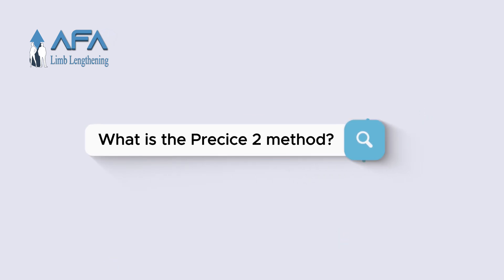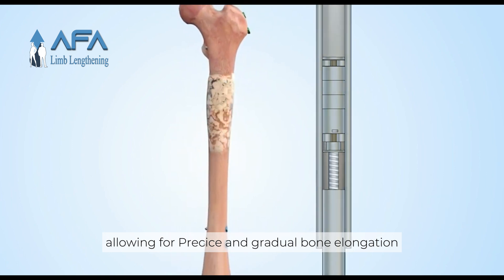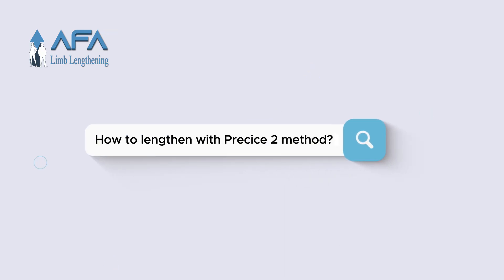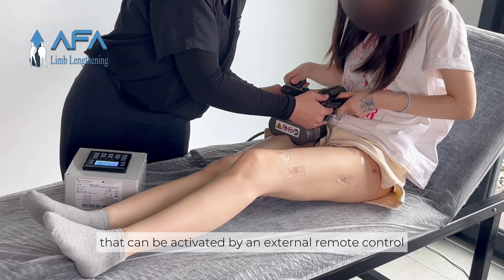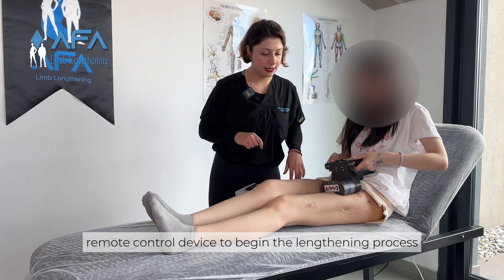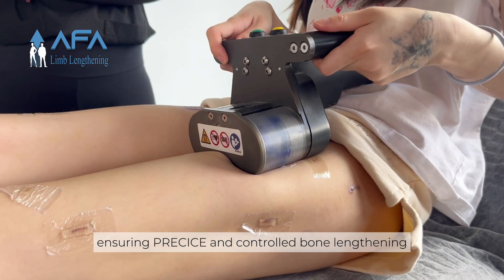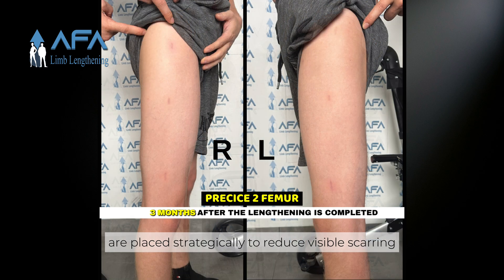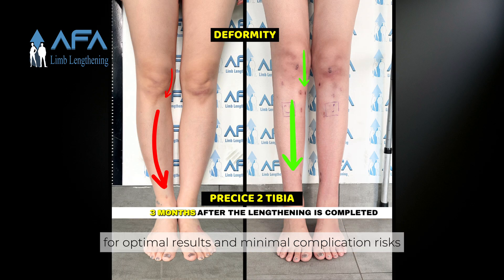WHAT IS THE PRECICE 2 METHOD?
We are sharing a successful treatment process that we conducted using the Precice 2 femur lengthening method! In this video, we start by explaining the basic principles of the Precice Method, how the Precice 2 method works, the scars encountered during the treatment process, and we examine each stage of the process in detail with X-ray images.
🔹 What Will You Find in the Video?
* What is the Precice Method?
* How Does the Precice 2 Method Work?
* What About Scarring?
* X-RAYS
This video serves as a comprehensive guide for anyone interested in the limb lengthening process! For more information about the Precice 2 Method, the recovery process, and treatment options, share your thoughts and questions with us in the comments section!

At AFA Limb Lengthening, our dedicated team comprises highly experienced physiotherapists, health consultants who have personally undergone limb lengthening surgery, medical professionals, nutritionists, psychologists, and a comprehensive organizational team. We provide unwavering support to our patients throughout their entire journey, both pre- and post-operation.

Our highly skilled surgeons, renowned for their expertise and extensive experience in limb lengthening procedures, lead our team. Utilizing cutting-edge technology and state-of-the-art hospitals, we are the world’s leading provider of cosmetic limb lengthening surgery. Our advanced procedures, including the PRECICE 2 and LON methods, ensure the highest standards of care and optimal results for our patients.

微信: afalimblengthening